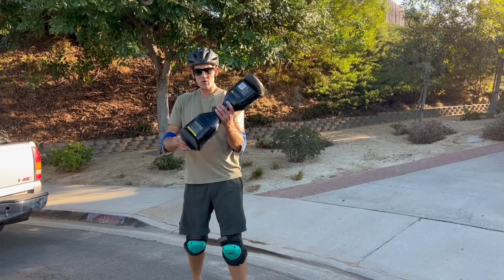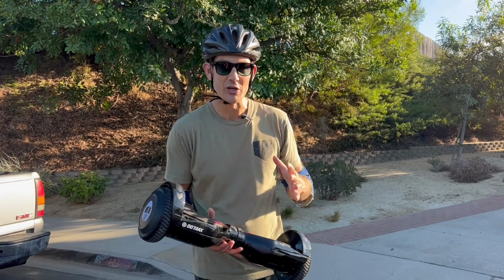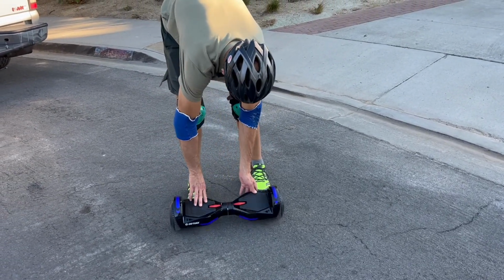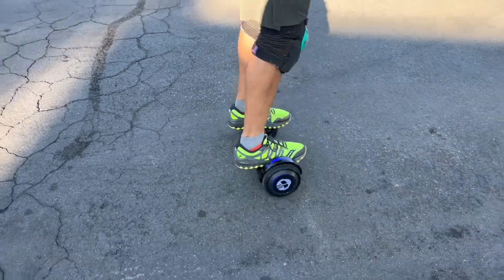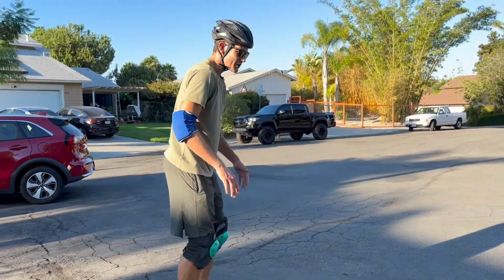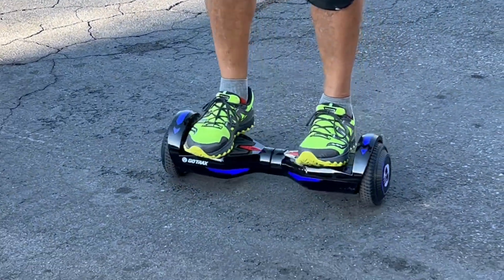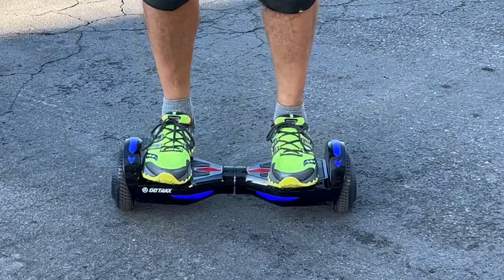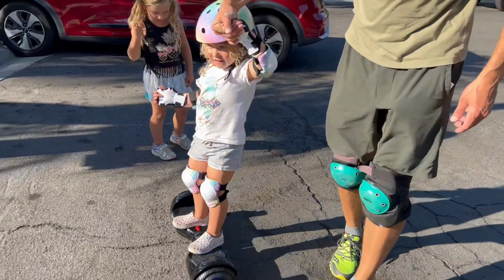First time on a Hoverboard (and 6'5!)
Hoverboards are so cool! This one has lots of bells and whistles and is great for adults and kids.

(Thank you for clicking the link and supporting the YouTube Channel. Amazon link earns commission.